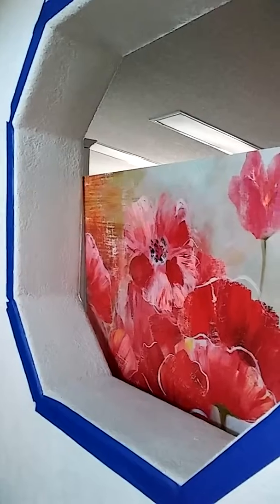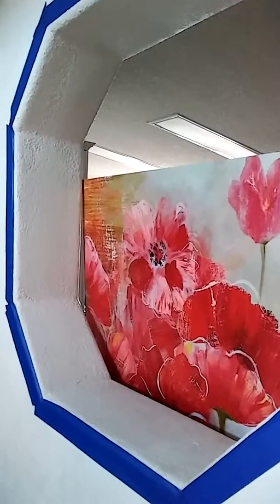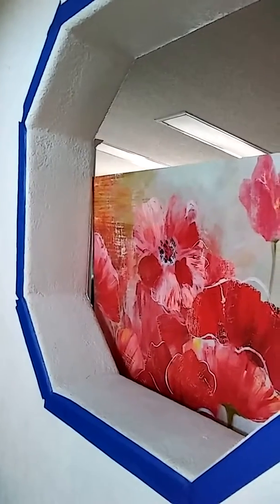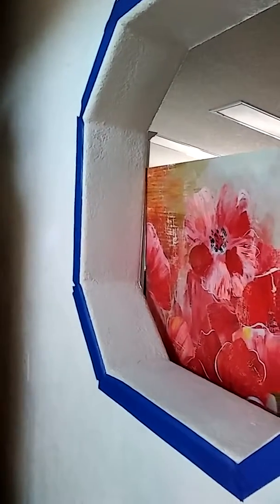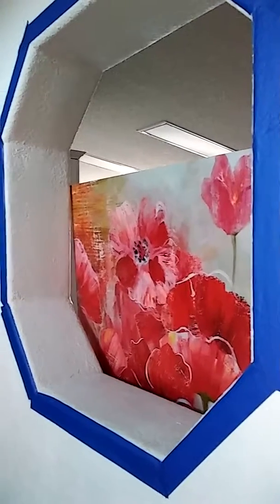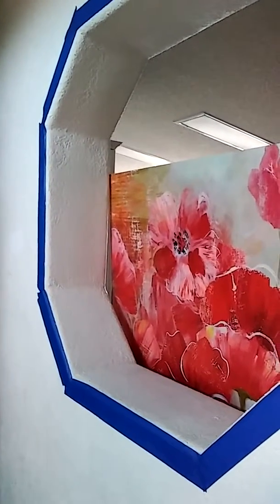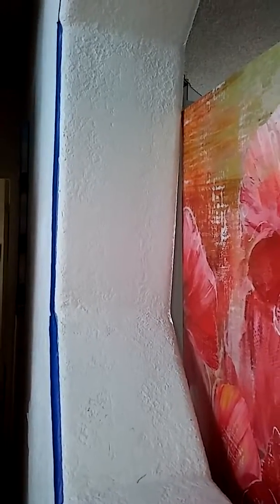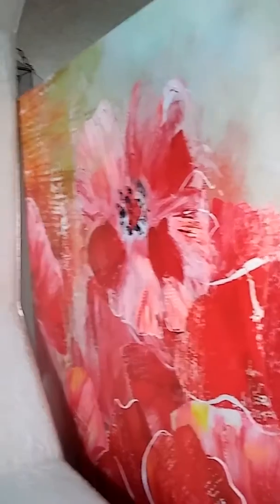Part one/ accent wall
Prep work for a painting project that I'm starting on, Accent wall in living room, paint can enhance a room.